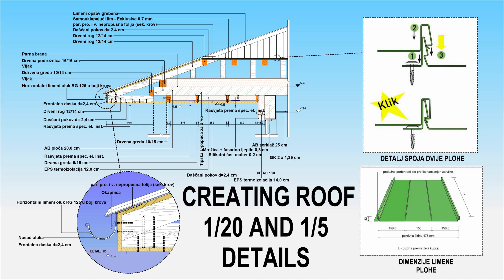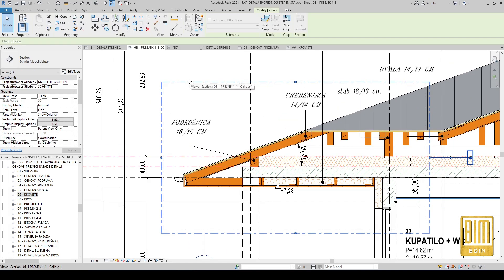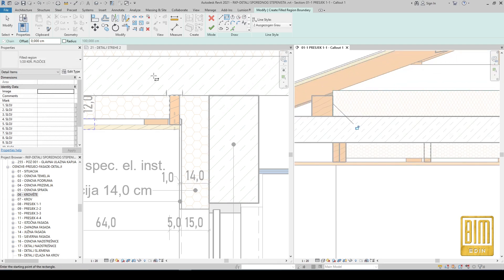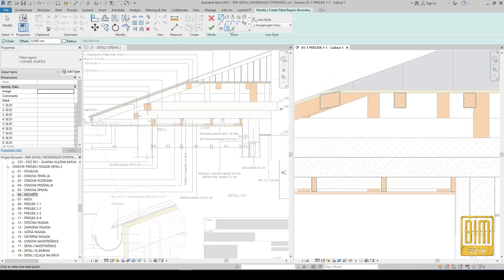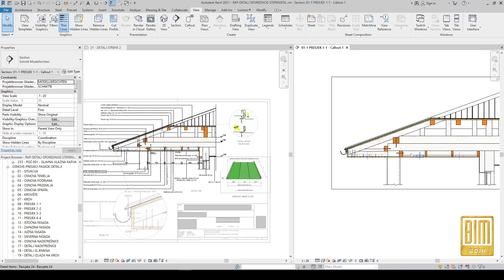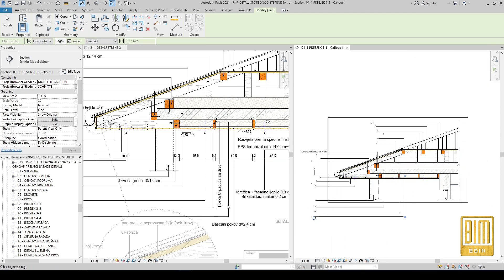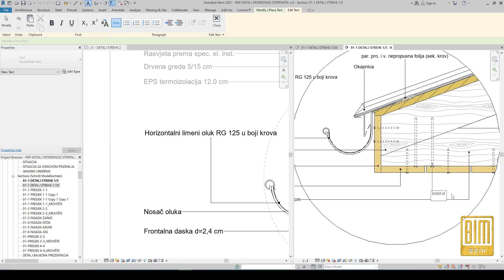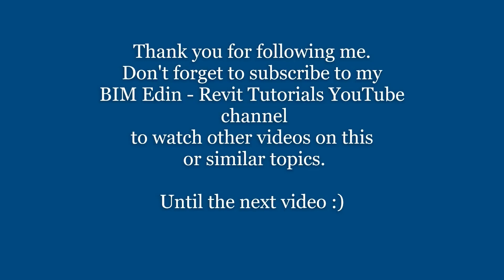REVIT CONSTRUTION_CREATING 1/20 AND 1/5 ROOF DETAILS / ADVANCED TUTORIAL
REVIT CONSTRUTION PROJECT

 CREATING 1/20 AND 1/5  DETAILS OF THE CANOPY ABOVE THE MAIN HOUSE ENTRANCE ADVANCED TUTORIAL